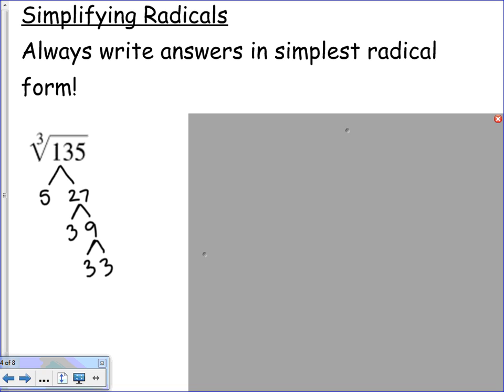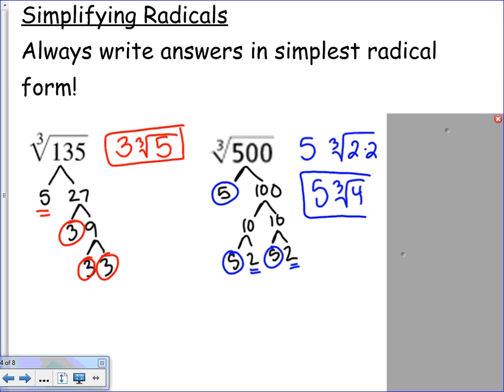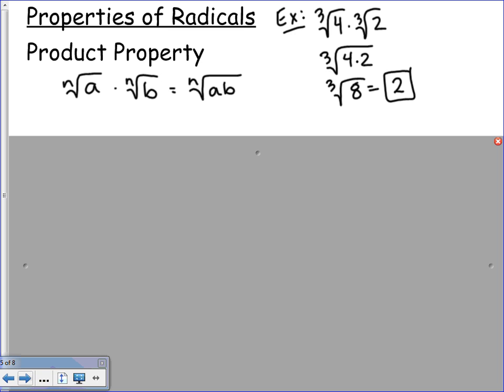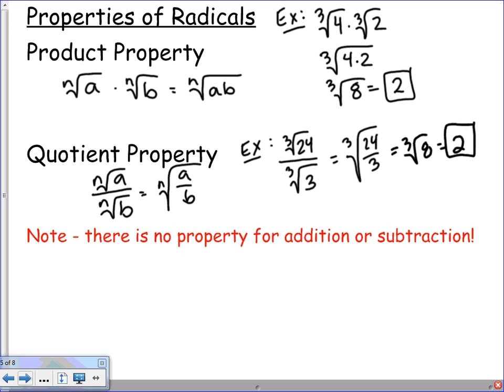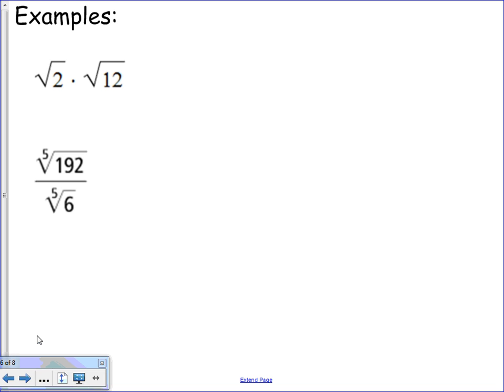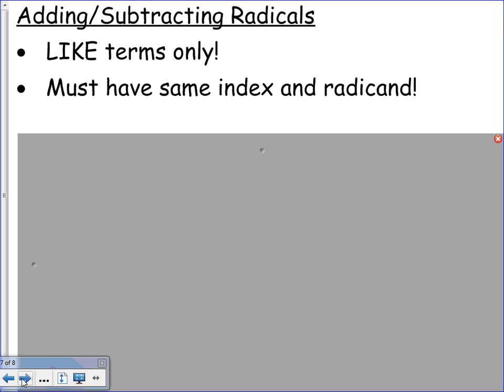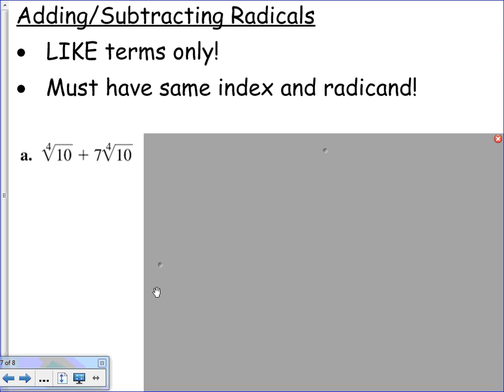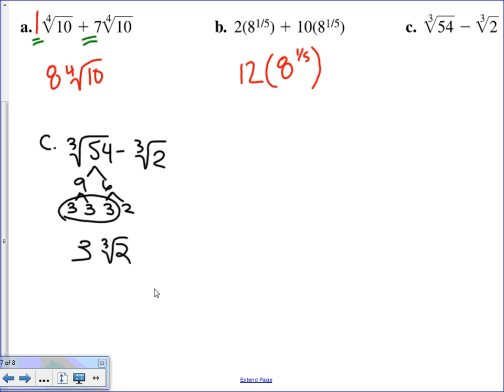Algebra 2 5 2 Video Notes Properties of Radicals